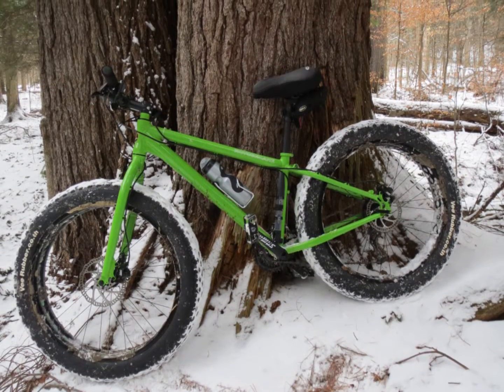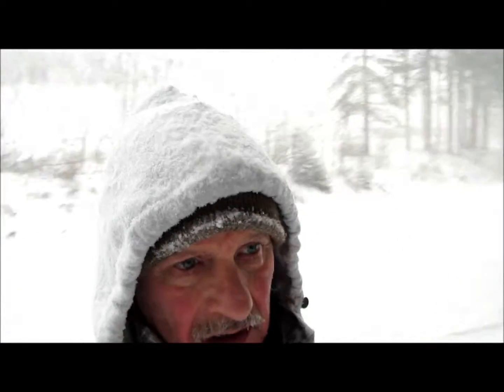Fat Biking Marilla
My first effort at recording and producing a movie of my trip up Marilla Springs trail and White Pines trail.  Temp 15F, wind 25mph, snow depth 3 to 6 inches.  Motobecane FB4 fat bike.  Winter fat bike fun.